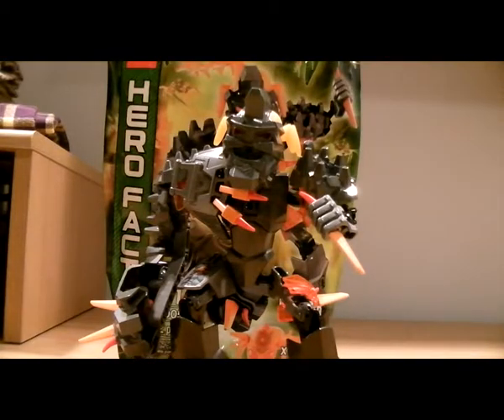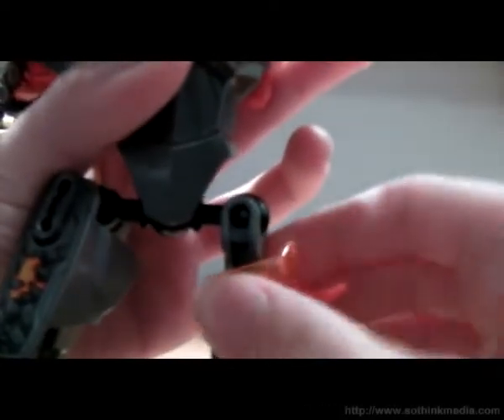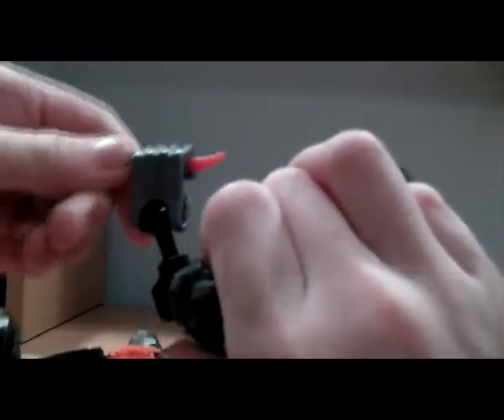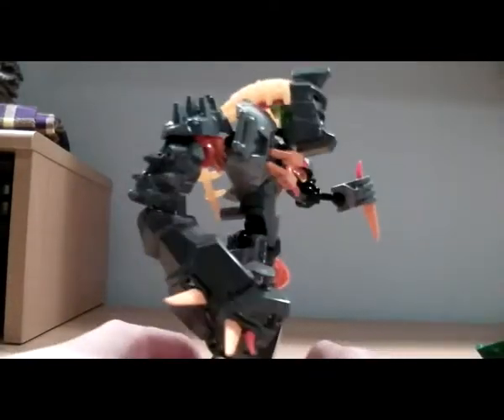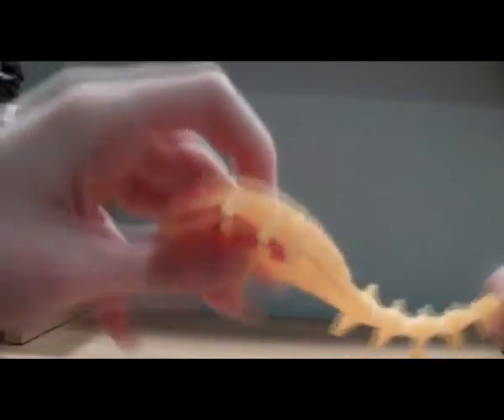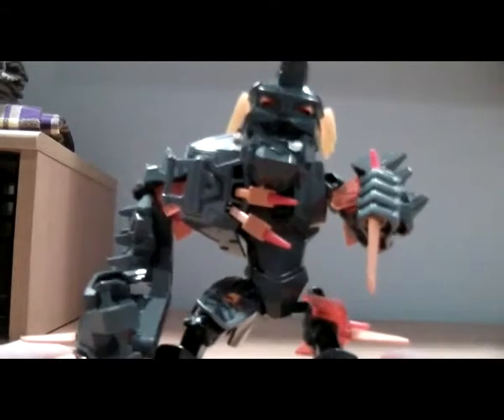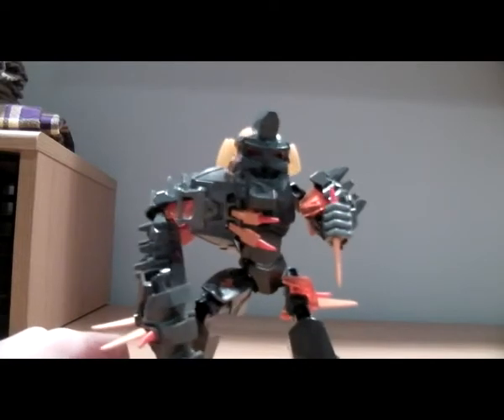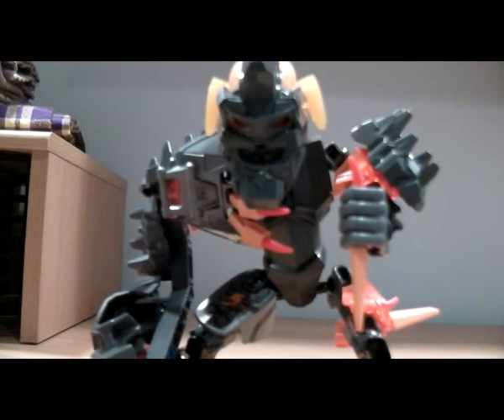Hero Factory 5.0 Review BRUIZER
my bruizer review is here. my furno xl review will come today of tomorrow